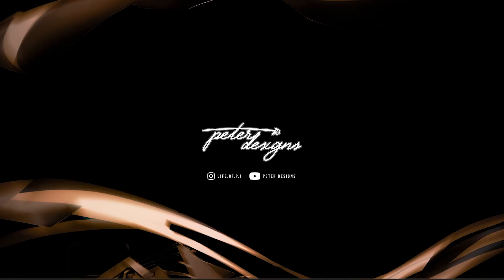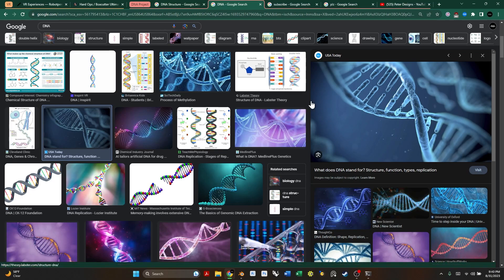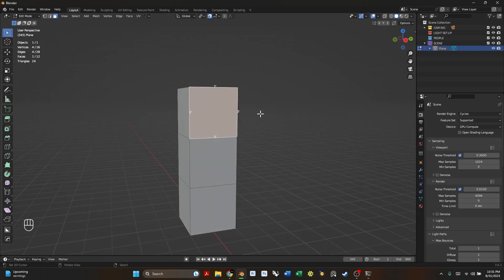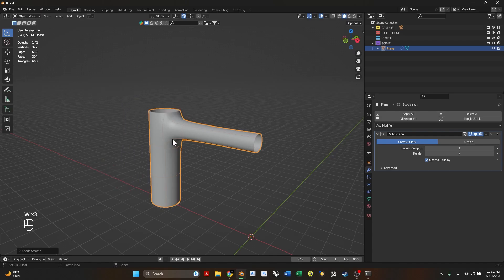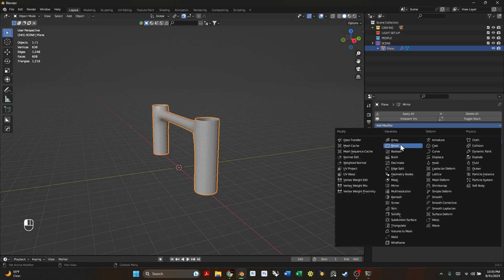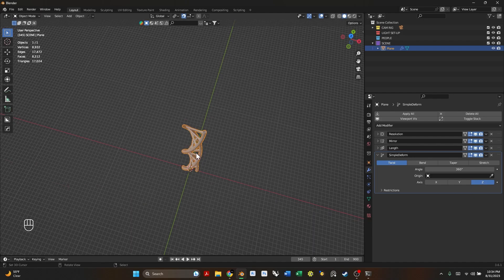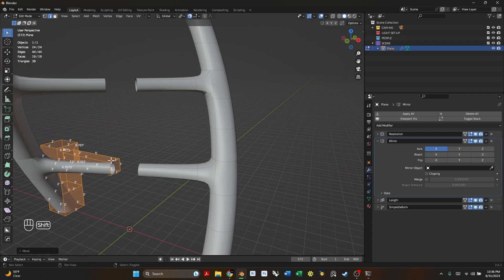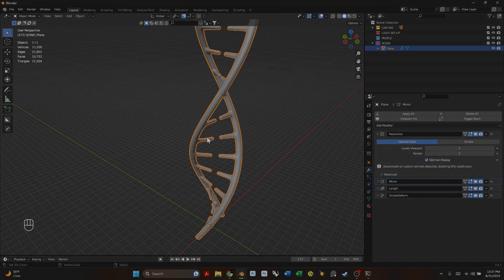How to model DNA in Blender 3.6 (Non-Destructive Workflow Tutorial)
In this beginner tutorial, we're diving into Blender 3.6 to model a DNA strand from scratch. You'll learn how to master Blender's powerful tools and techniques, allowing you to create intricate models like a pro without messing up your project permanently. Whether you're a newbie looking to level up your skills or a seasoned artist aiming to take your creations to new heights, this tutorial is a must-watch